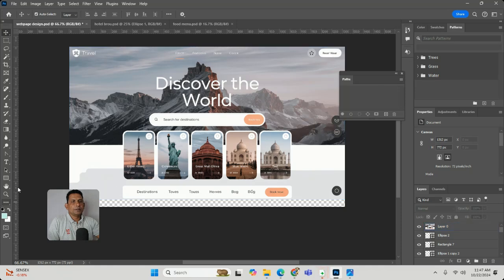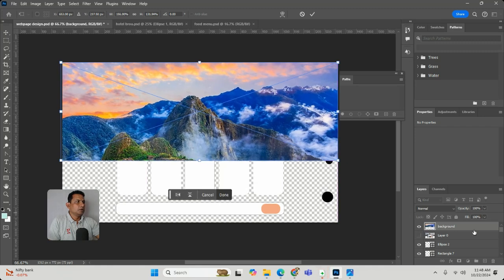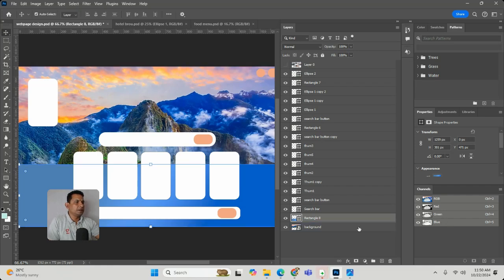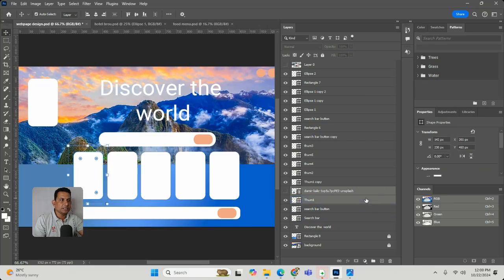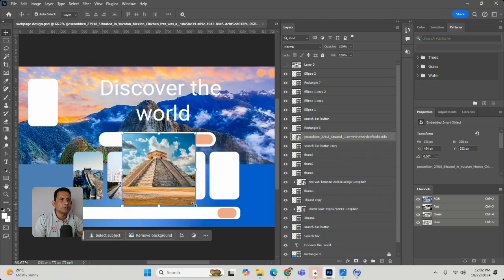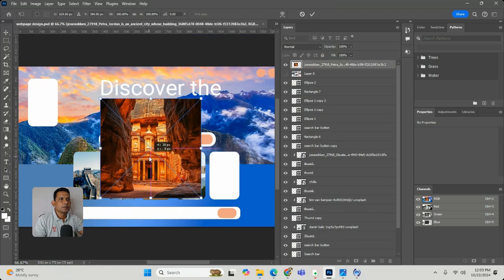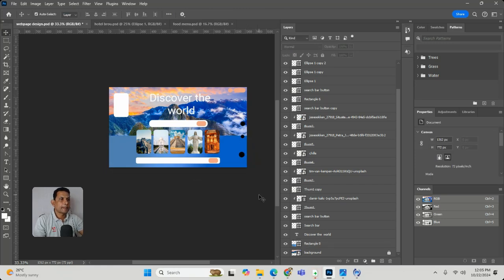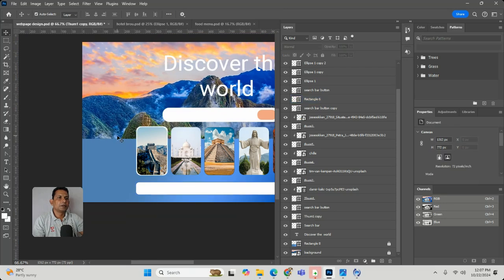Photoshop: Create website using shapes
Create website using shapes